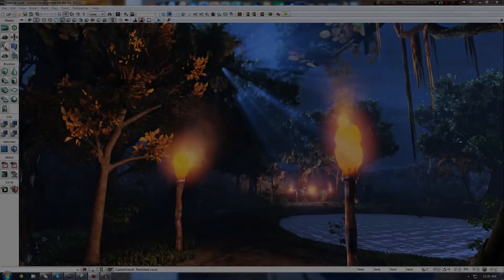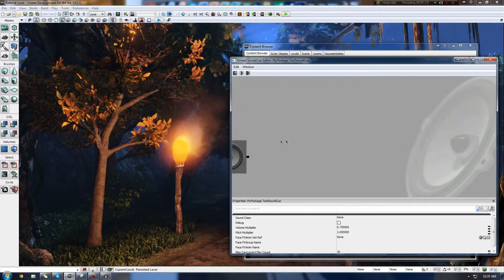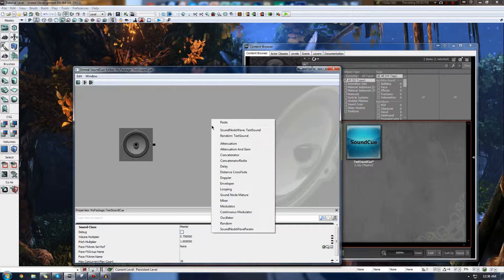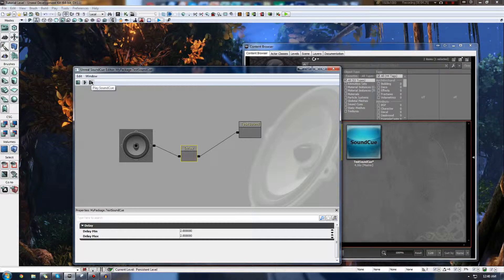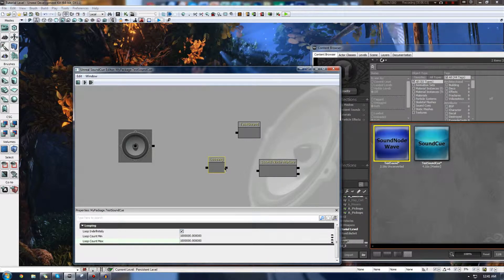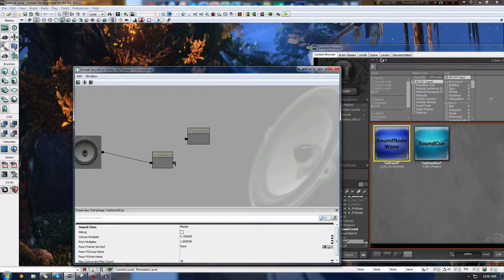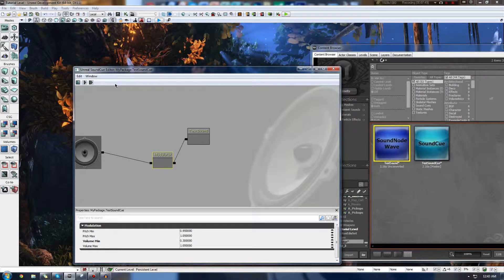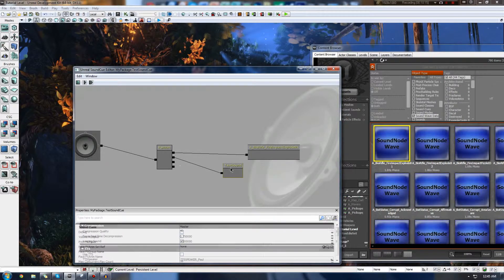Unreal Development Kit Beginner Tutorial Series - #26 Sound Cue Editor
This is the twenty sixth video of my unreal development kit beginner series, In this video I continue where we left off in the previous episode where I introduced you to sounds, sound cues and the difference between soundwave nodes. Having said that, I expand by going over the sound cue editor interface, the main nodes and what they do alongside putting them into use.

Next Video
In the next video I will be going over one of the many DirectX11 features inside of unreal development kit in the form of image based reflections capture from the environment.